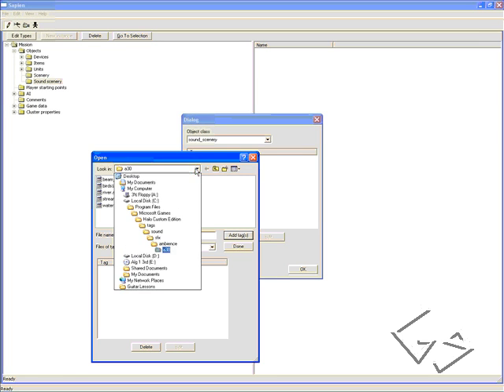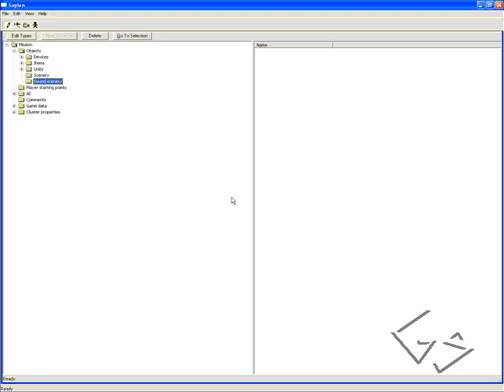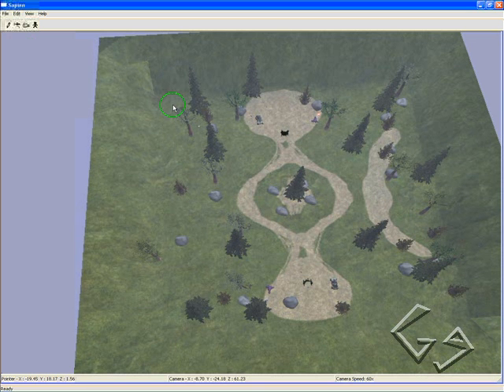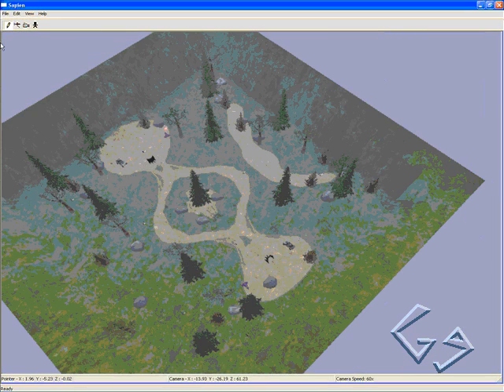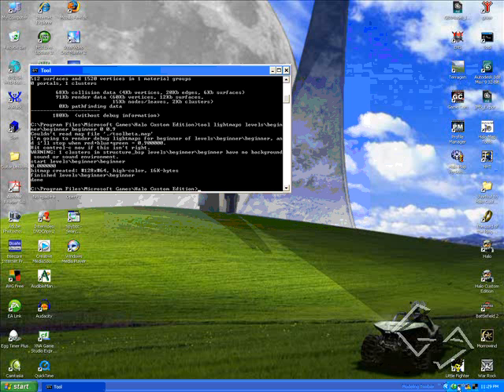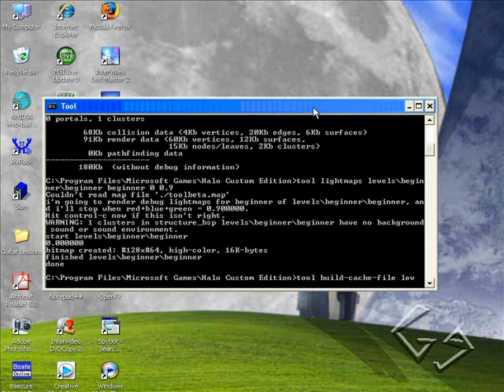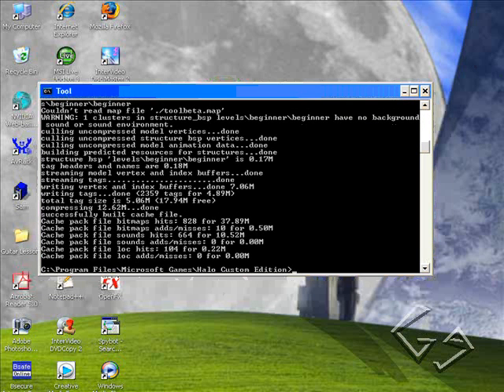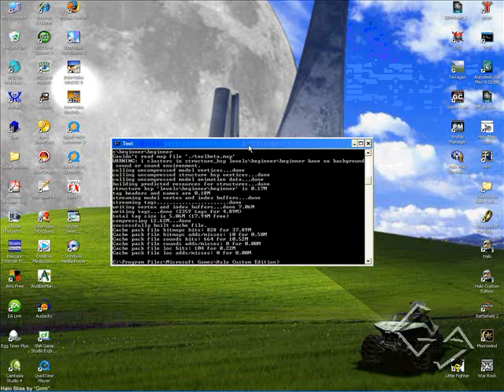Making a Map With Gmax (Part 4 of 4)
This is GeometricGeek's tutorial on creating a map using Gmax and the Halo Editing Kit (HEK).

The video was too long for Youtube so I had to split it into 4 parts. This is part 4 of 4.

Just a side note, this message was in the ReadMe file for this tutorial:
"There is a section of this tutorial (involving Guerrilla) where I said to put grenades into the item collections. Well I messed up on that, so DO NOT put grenades in the item collections. You may not know what I am talking about if you are new, but I'm sure you will know when you come to that part in the tutorial."